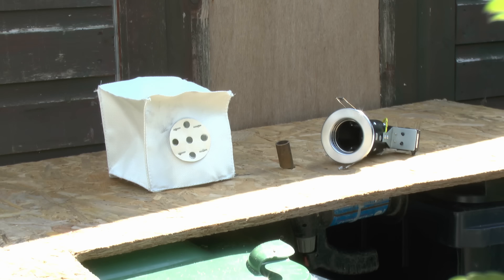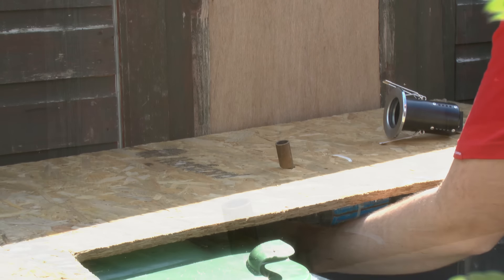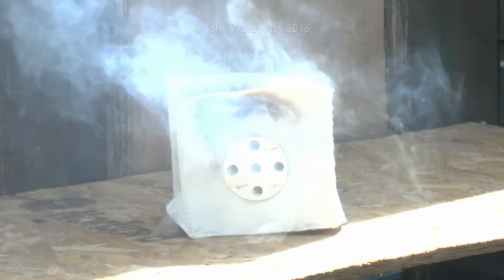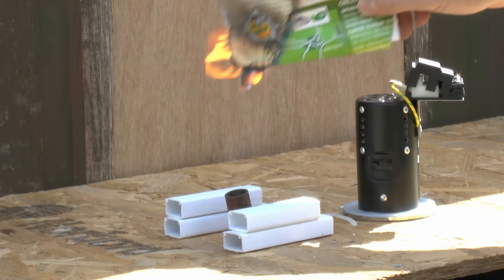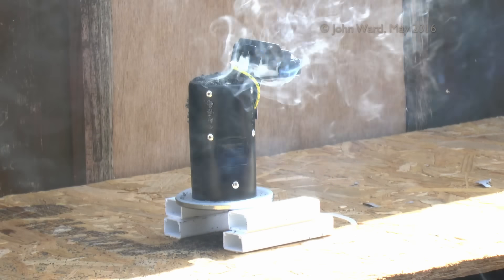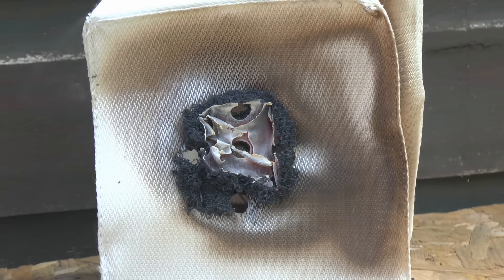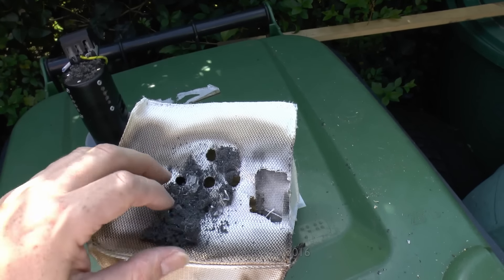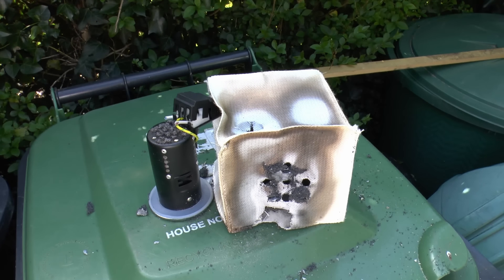Fire Hood & Fire Rated Downlight Exposed to Flames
A fire hood and metal can fire rated downlight are exposed to fire.